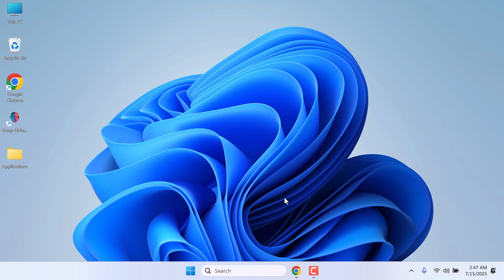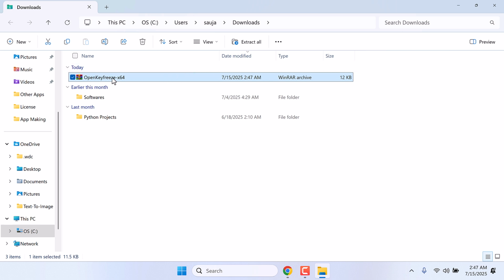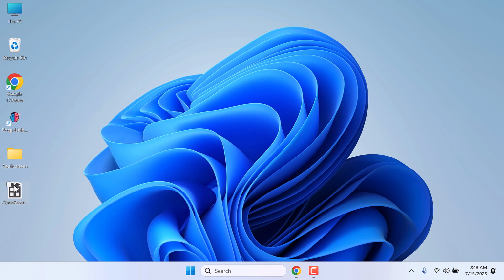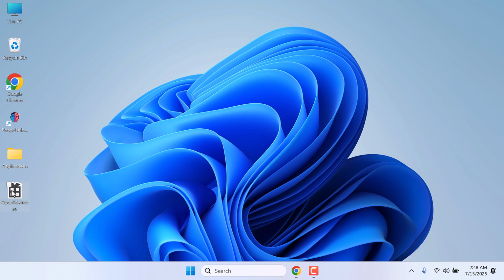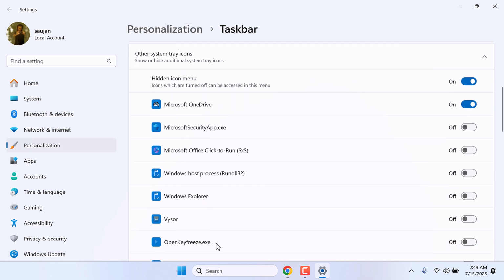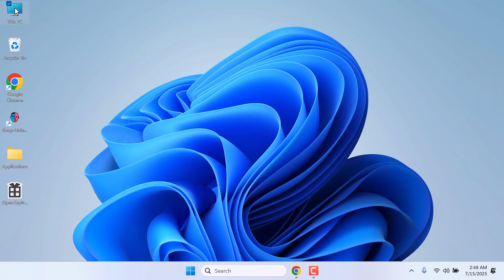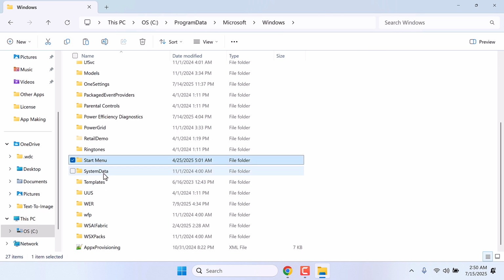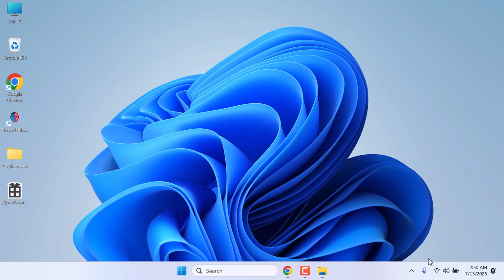Disable Laptop's Built-in Keyboard on Windows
Here’s how you can disable your laptop’s built-in keyboard on a Windows PC using OpenKeyFreeze by SukiBaby.

Start your YouTube Channel (from basics)